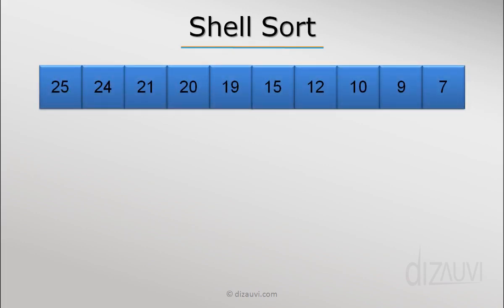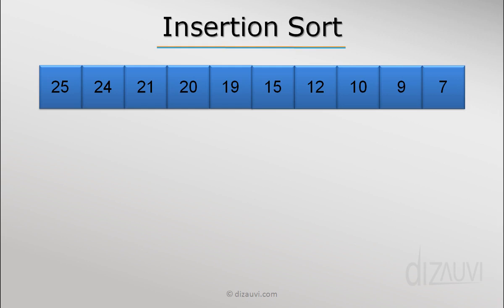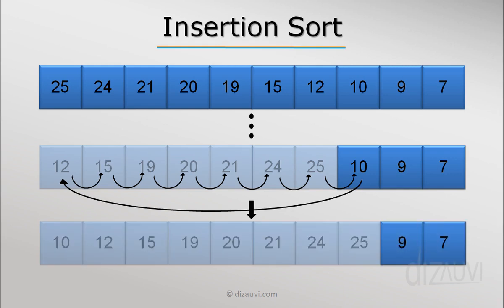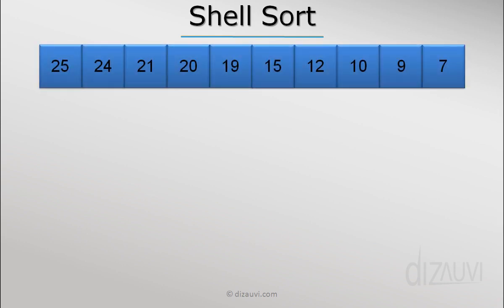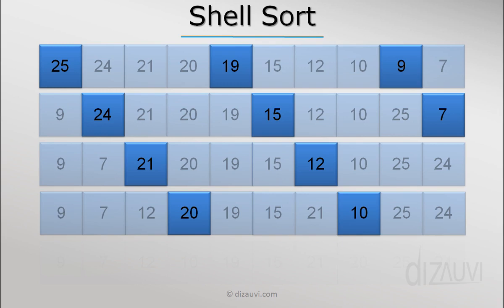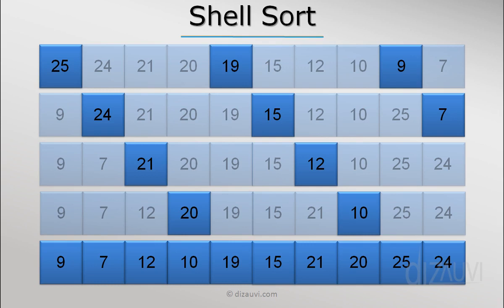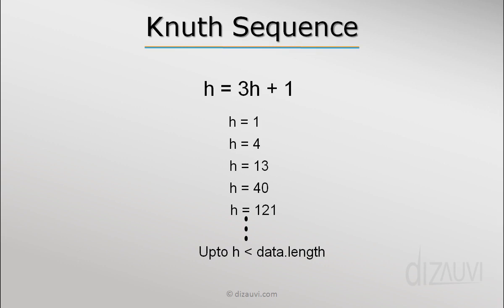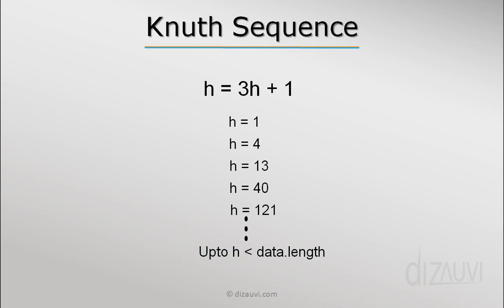Shell Sort Algorithm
Shell Sort is a generalized version of insertion sort. It is an in–place comparison sort. Shell Sort is also known as diminishing increment sort, it is one of the oldest sorting algorithms invented by Donald L. Shell (1959.)

This algorithm uses insertion sort on the large interval of elements to sort. Then the interval of sorting keeps on decreasing in a sequence until the interval reaches 1. These intervals are known as gap sequence.

This algorithm works quite efficiently for small and medium size array as its average time complexity is near to O(n).